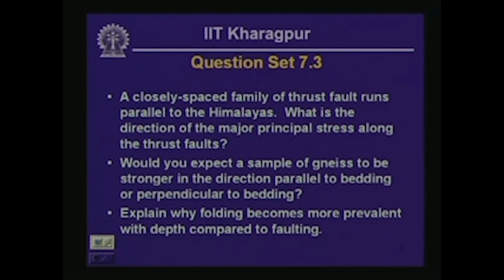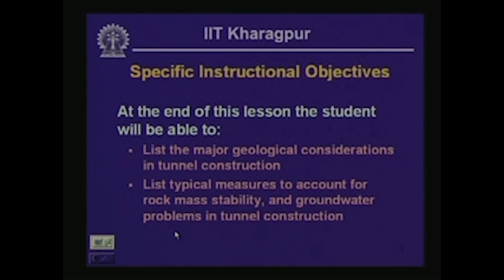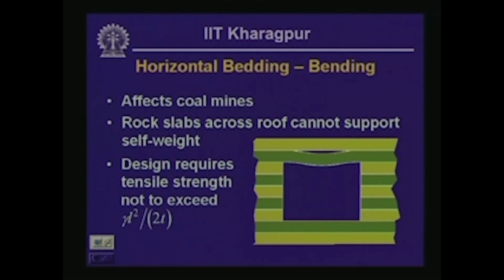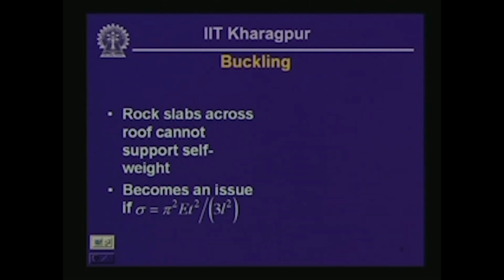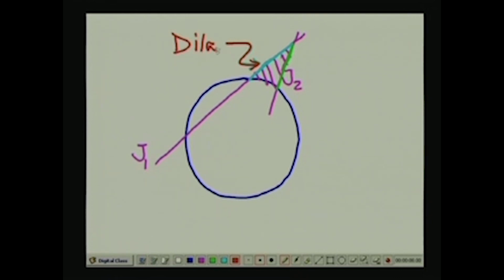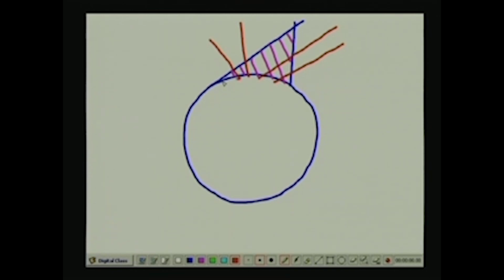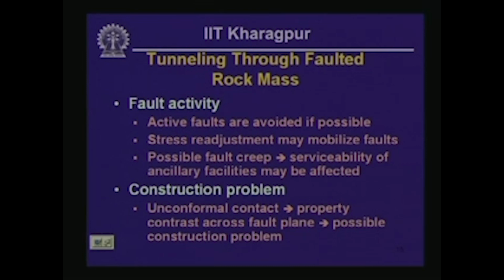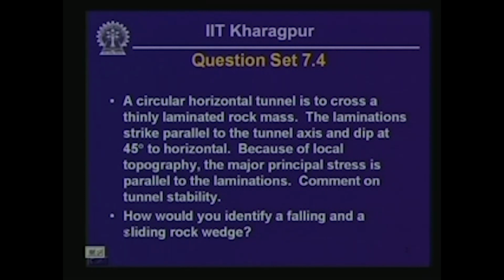Geologic Considerations in Tunneling